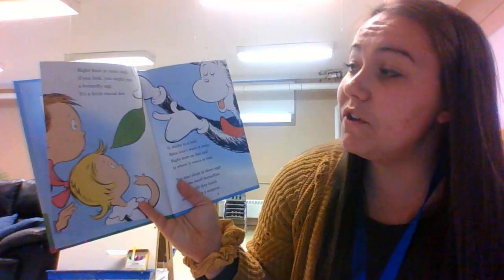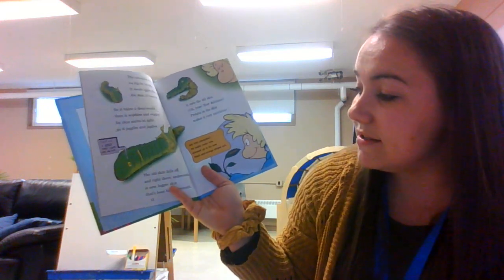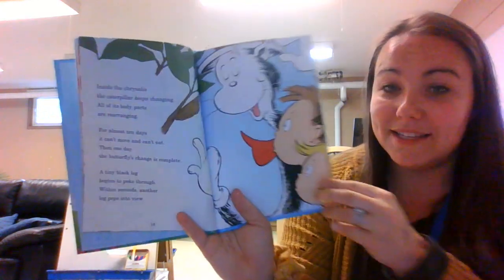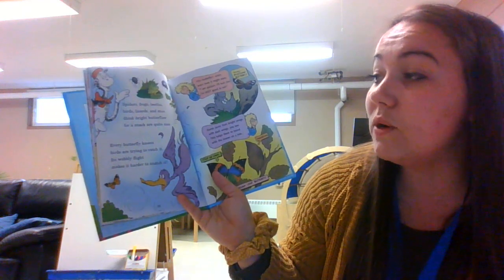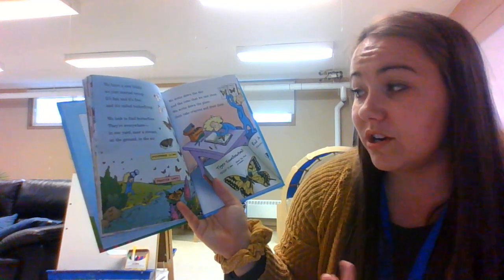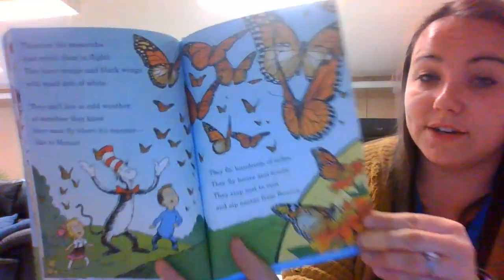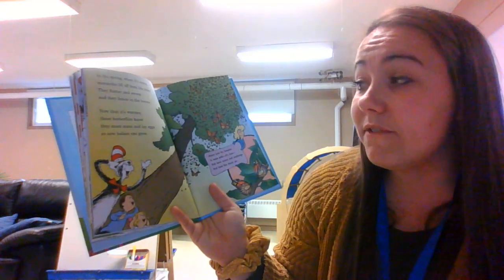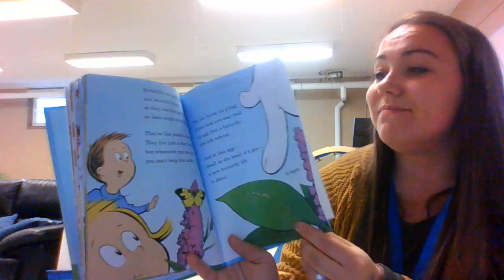My oh My a Butterfly by Tish Rabe